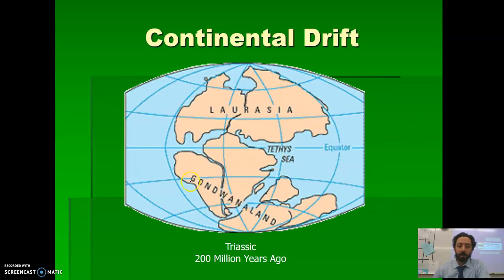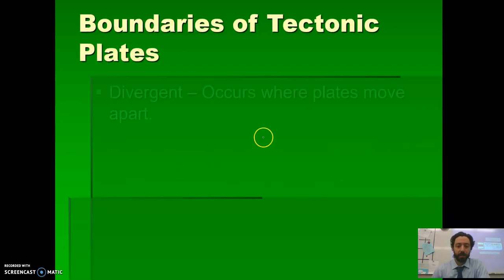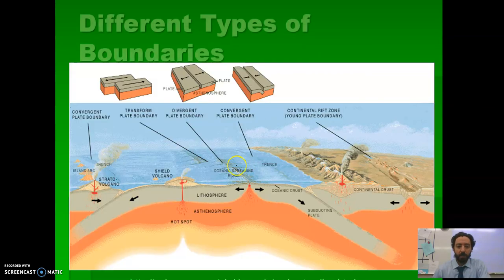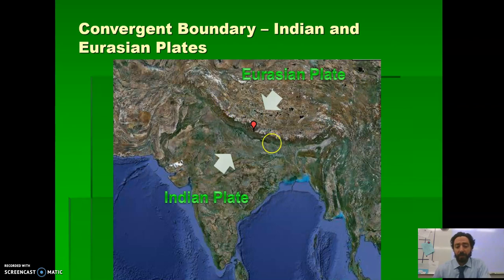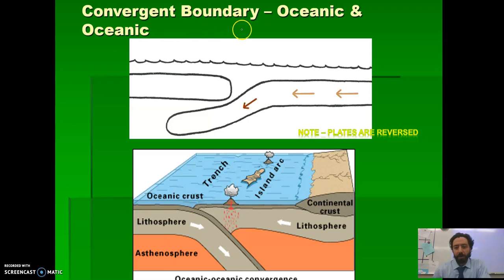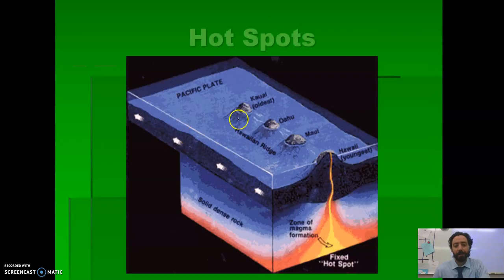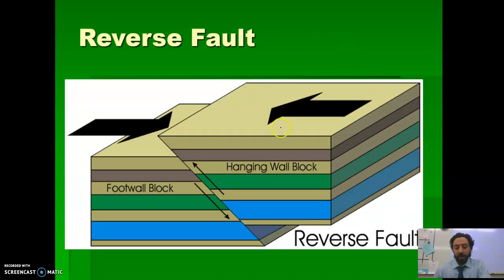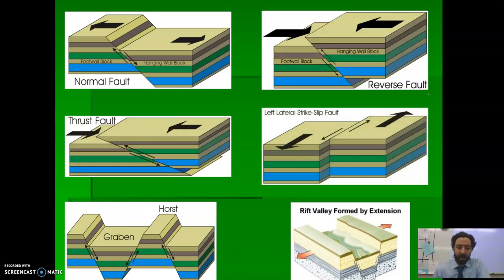Apes Video # 43 Plate Tectonics (short)